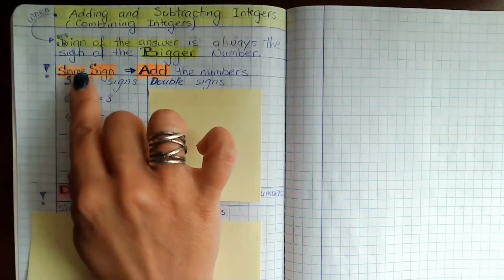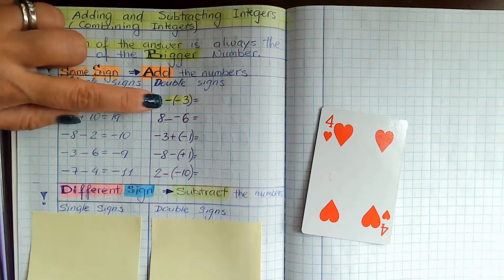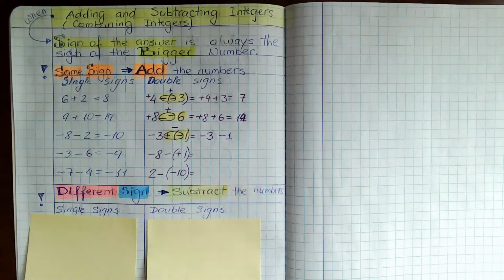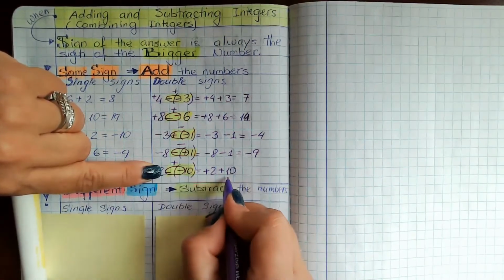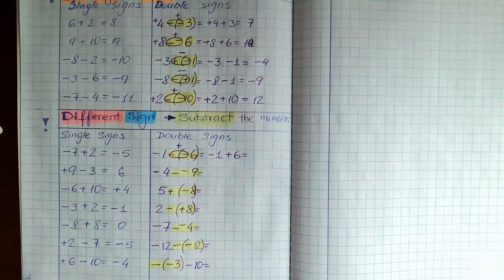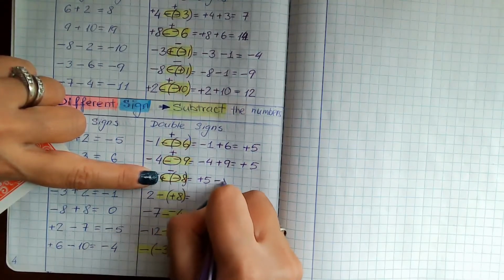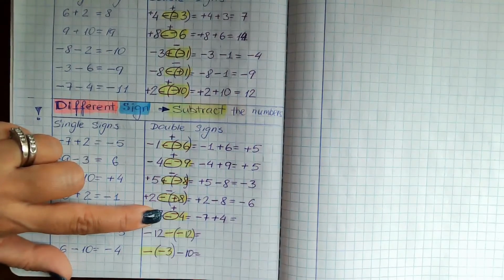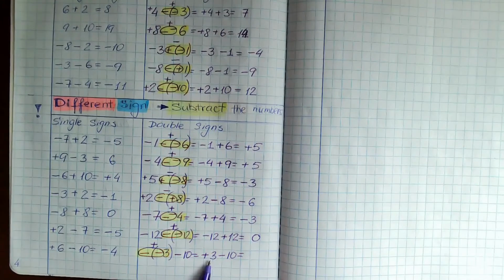Adding and Subtracting Integers - Part 2 - Double Signs